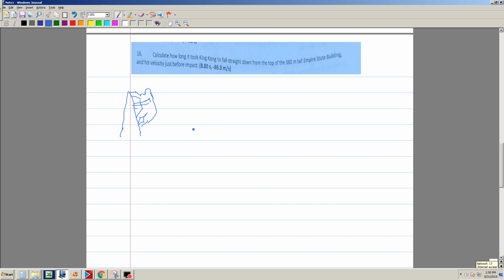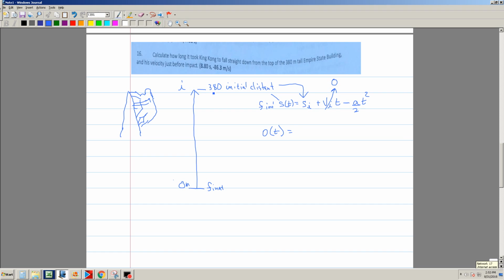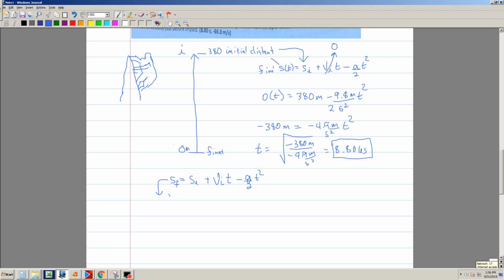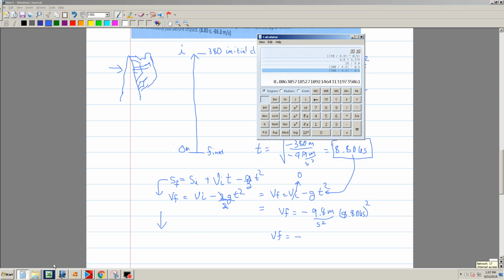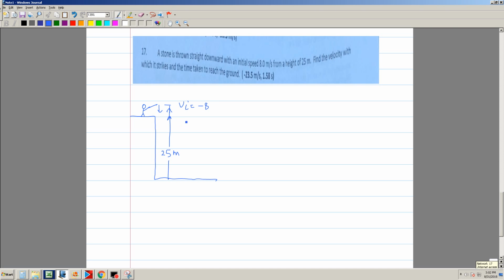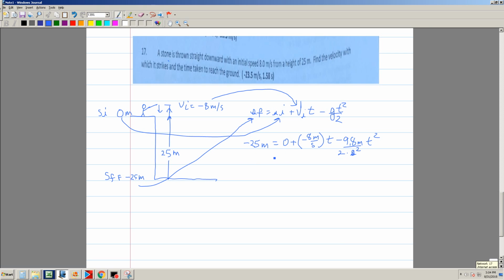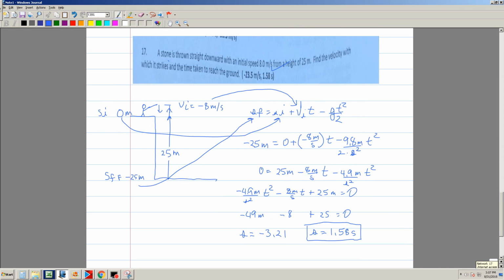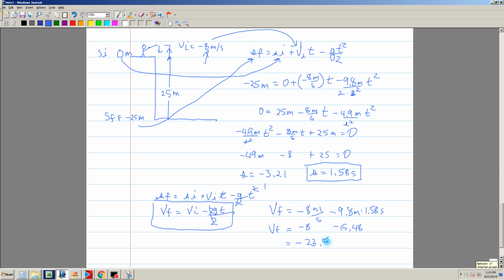Churchull Physic problem 16 and 17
Valerie Bolanos